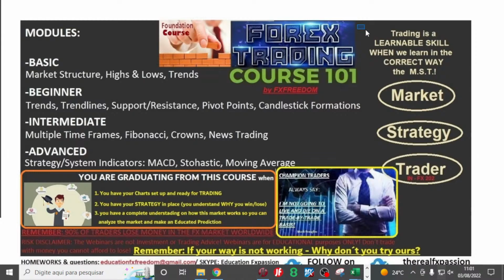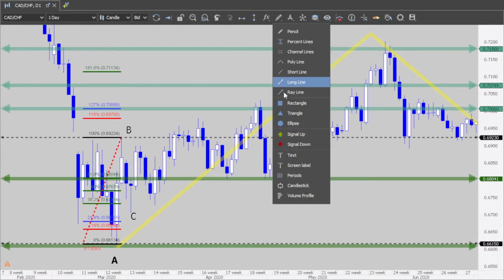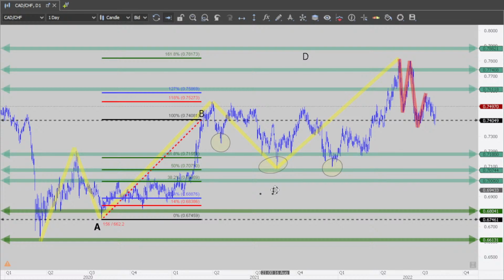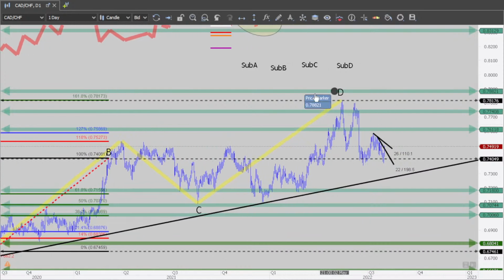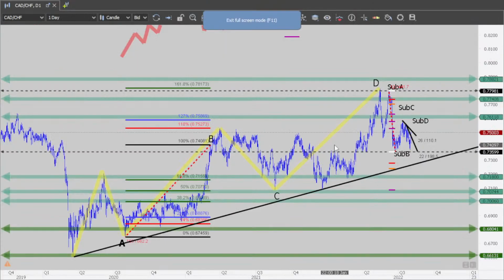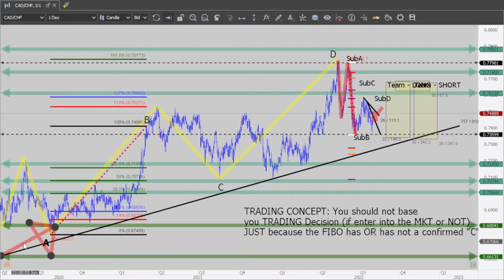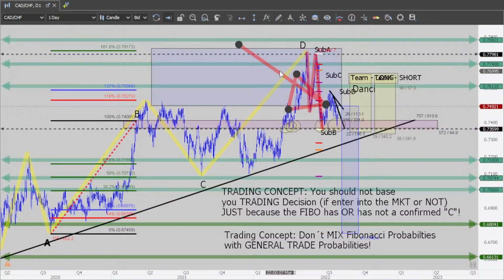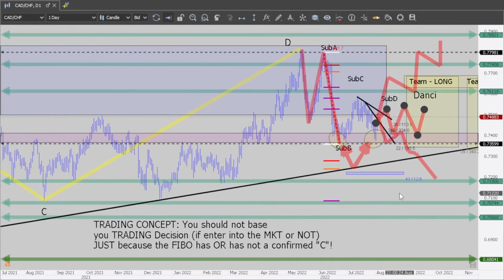Trading Fibonacci Numbers: The Contrarian Fibonacci in Uptrend